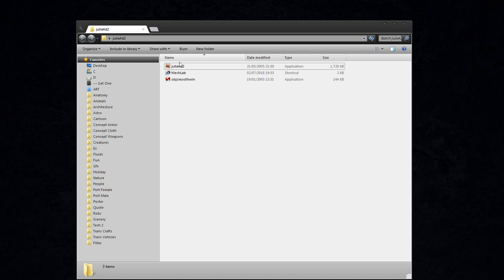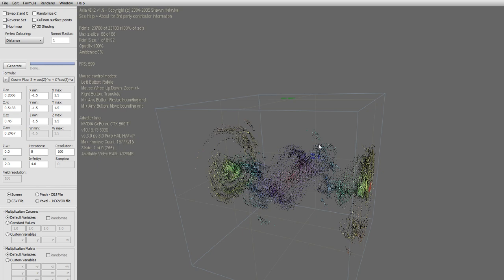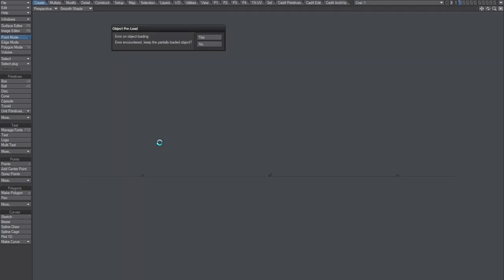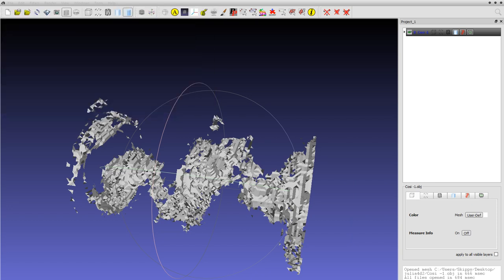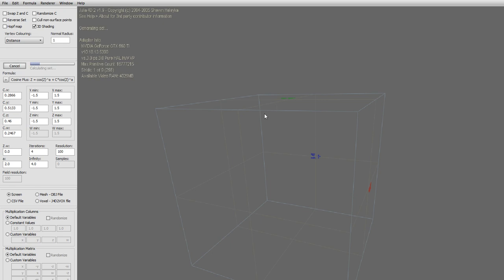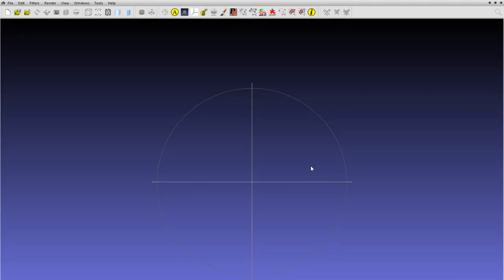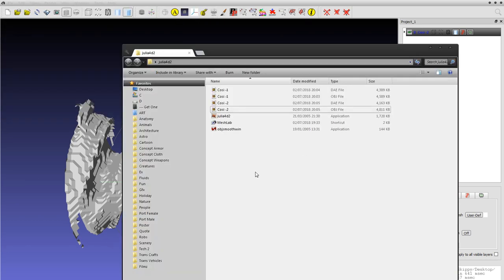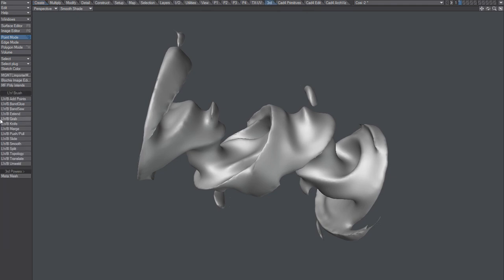LightWave 3party - Julia-4D - Alien Terrain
Procedural Geometry